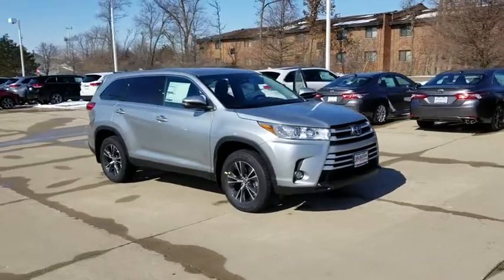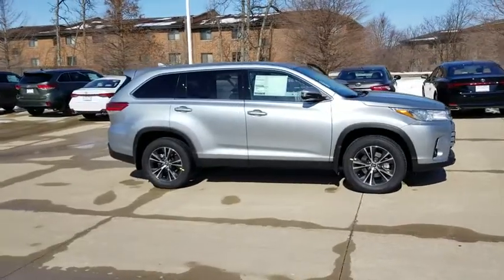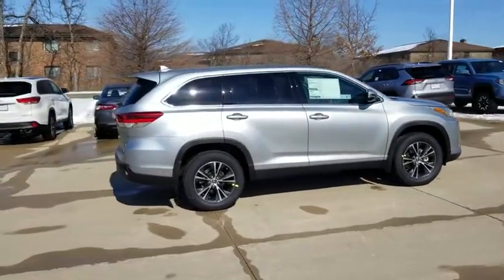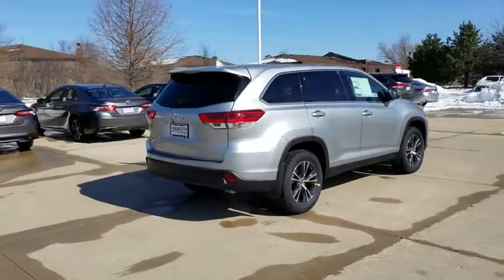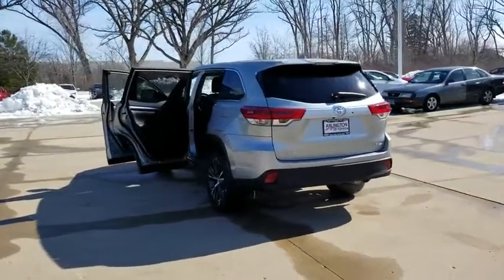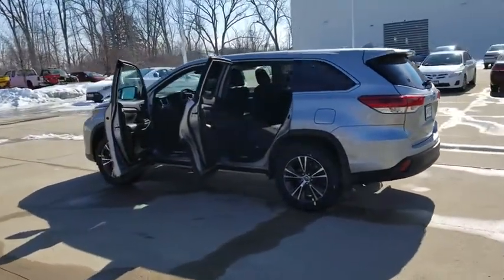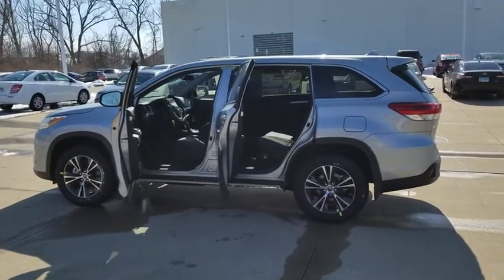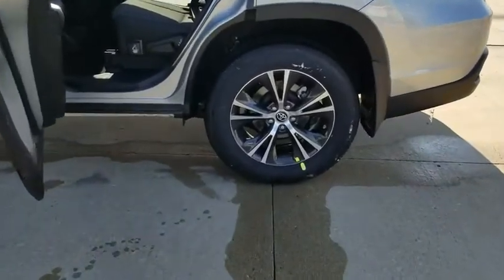2019 Toyota Highlander Schaumburg, Arlington Heights, Buffalo Grove, Elgin, Northbrook, IL 53385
Celestial Silver Metallic New 2019 Toyota Highlander available in Arlington Heights, Illinois at Arlington Toyota. Servicing the Schaumburg, Buffalo Grove, Elgin, Northbrook, IL area.
2019 Toyota Highlander LE Plus - Stock#: 53385 - VIN#: 5TDBZRFH6KS964621

Arlington Toyota
2095 N Rand Rd

$500 CUSTOMER CASH OR 0.9% APR for 60 months. 0.9% Annual Percentage Rates (APR) for 36 months, 0.9% APR for 48 months, 0.9% APR for 60, 1.9% APR for 72 months available to eligible customers who finance a new, unused, or unlicensed 2019 Highlander from Toyota Motor Sales, USA, Inc. (TMS) and Toyota Financial Services (TFS). Offer valid 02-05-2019 through 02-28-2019. Specific vehicles are subject to availability. You must take retail delivery from dealer stock. Special APR may not be combined with any other Customer Cash Rebates, Bonus Cash Rebates, or Lease Offers. Finance programs available on credit approval. Not all buyers will qualify for financing from Toyota Financial Services through participating dealers. Monthly payment for every $1,000 financed is 0.9% - 36 months = $28.16; 0.9% - 48 months = $21.22; 0.9% - 60 months = $17.05; 1.9% - 72 months = $14.71. Bonus cash from Toyota Financial Services on TFS lease contracts only. Must be applied to the transaction. No cash payment will be made to consumer. Offer valid in Illinois, Indiana, Minnesota, and Wisconsin. See your Toyota dealer for actual pricing, annual percentage rate (APR), monthly payment, and other terms and special offers. Pricing and terms of any finance or lease transaction will be agreed upon by you and your dealer. Special offers are subject to change or termination at any time. Offer ends 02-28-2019.